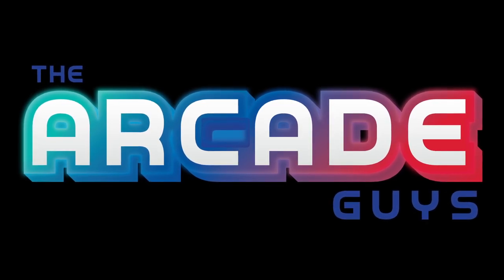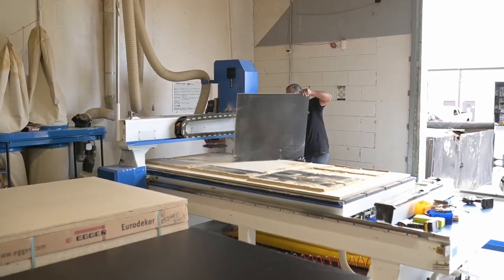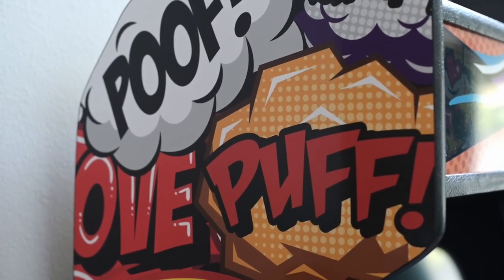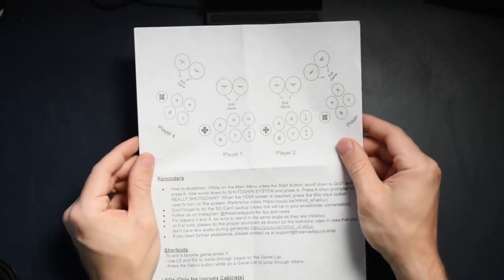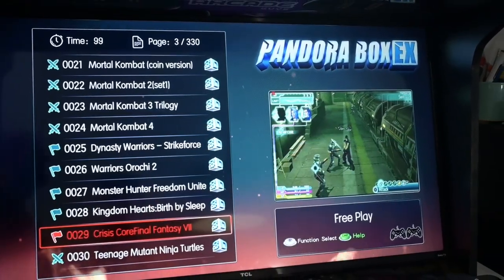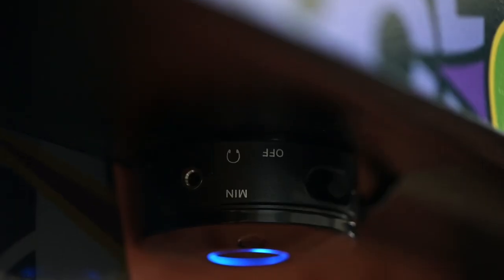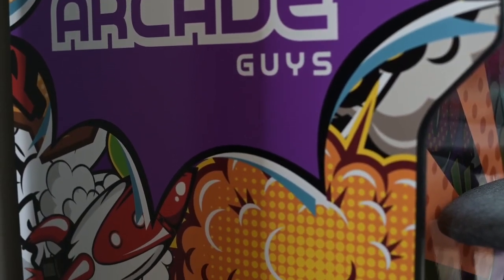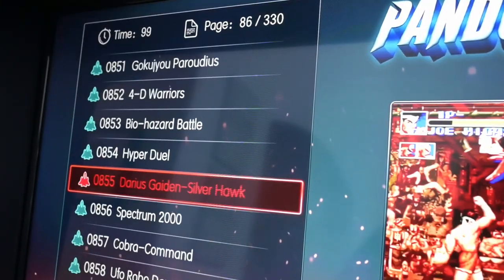The Last Arcade Cabinet I'll Ever Need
The Arcade Guys build arcade cabinets that play and emulate all sorts of games.  Everything from Nintendo's Super Mario to Marvel Vs. Capcom 2 to Castlevania.  Not only that, but arcade classics like Pac-Man, Ms. Pac-Man, Teenage Mutant Ninja Turtles, and Astroids.  Honestly, out of the 3,300 games that are there, it would be hard to find something that you didn't like.

In this arcade cabinet review, I break down some of my personal likes and dislikes.  But I also talk about the things that could've been if I had the Raspberry Pi unit that they sell as well.  That being said, this plug-and-play option has a lot to give with hours and hours of entertainment.

Timestamps:

Intro: 00:00
The Arcade Guys Manufacturing and Warehouse: 01:03
Two Types of Arcade Cabinets Offered: 01:53
Installation, Set Up, First Impressions: 02:23
Build Quality: 02:53
Instructions and Support: 03:32
Screen Quality and Aspect Ratio: 03:54
Gaming Library and Playing Them: 04:37
Save States: 05:10
Filtering Through Games: 05:31
Arcade Cabinet Audio: 05:54
Emulation and Screen Filtering: 06:17
Pandora Box EX 3 Model Vs. Raspberry Pi Model: 07:20
Final Thoughts: 08:07